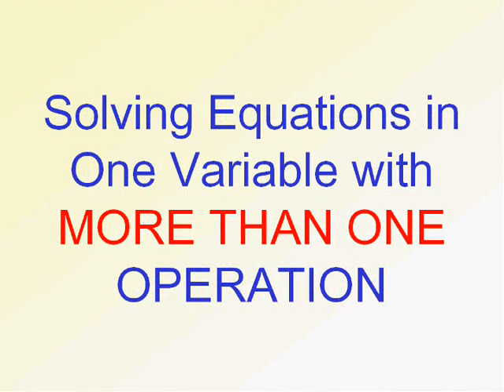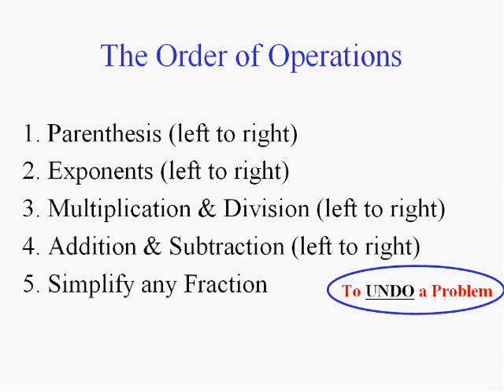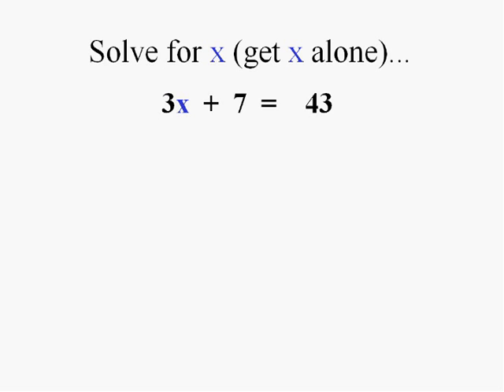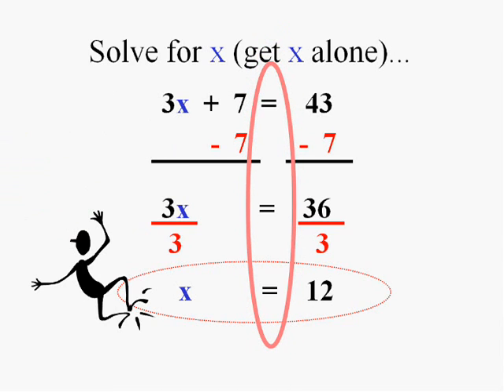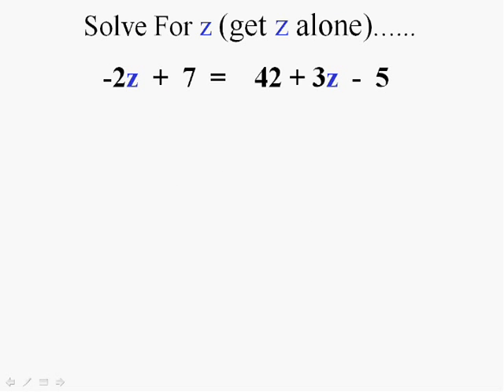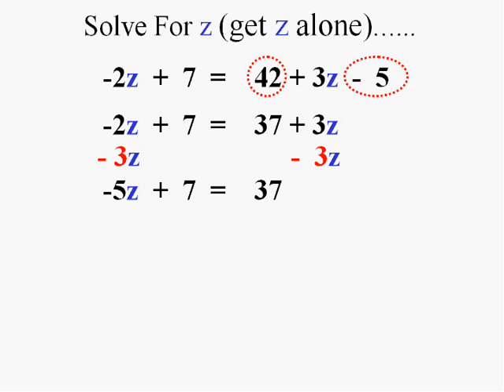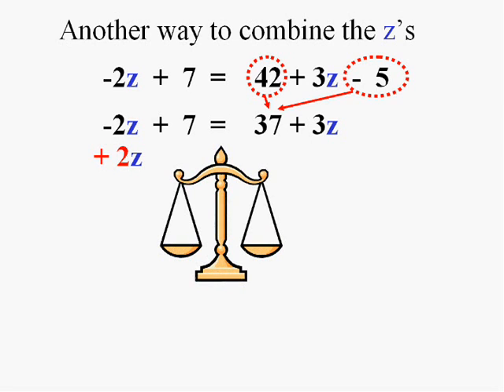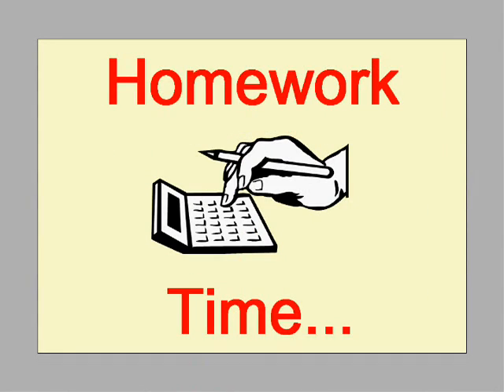Solving Equations With More Than One Operation